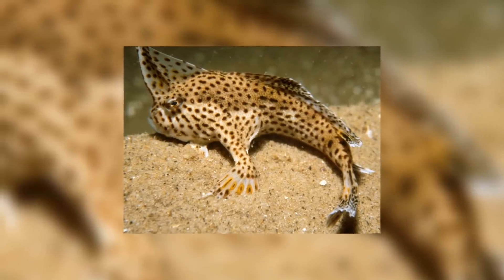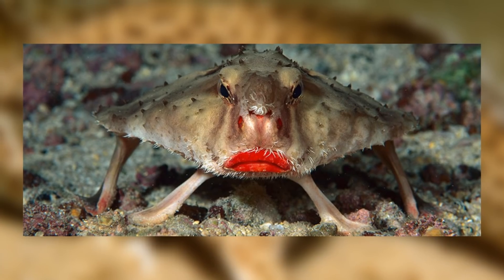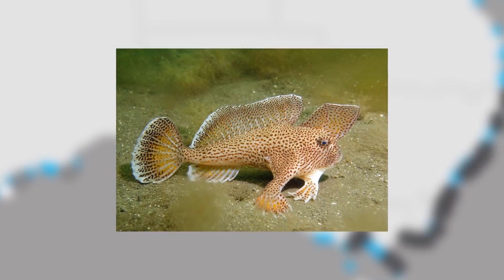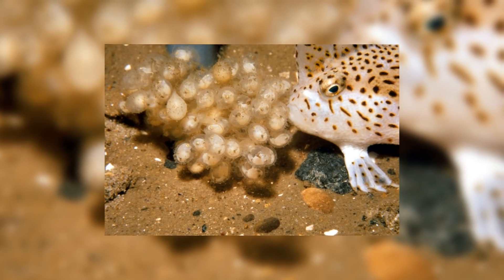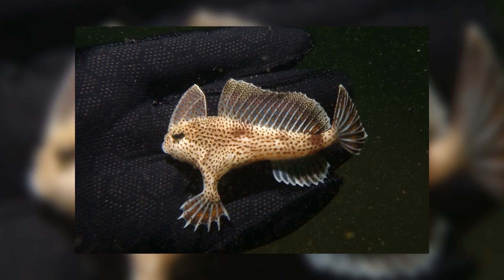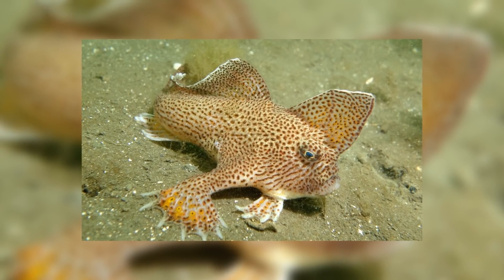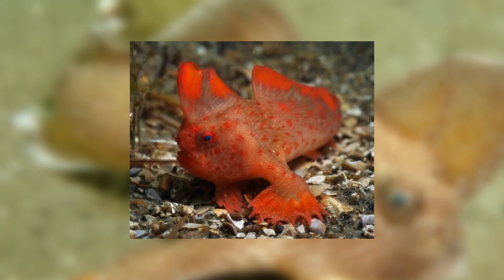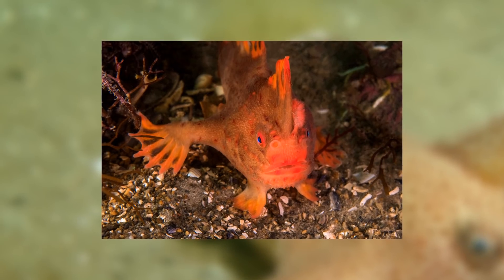Handfish - Animal of the Week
This week we look at the incredibly endangered family of fish collectively called Handfish due to their strange Hands